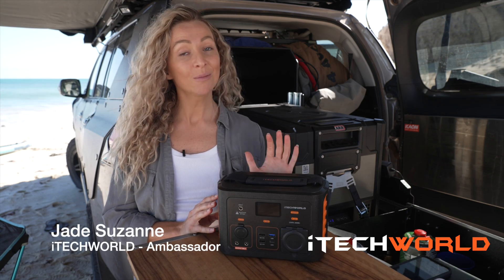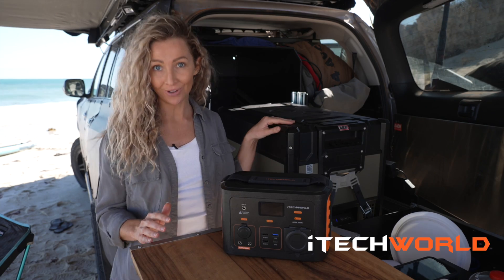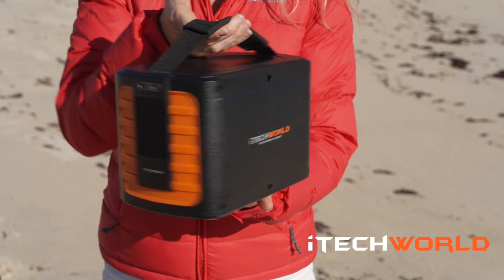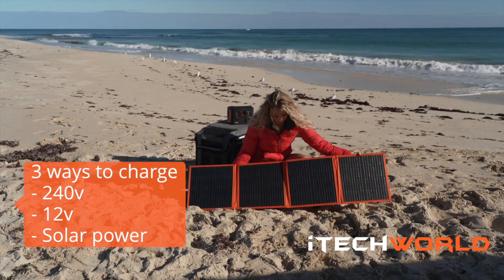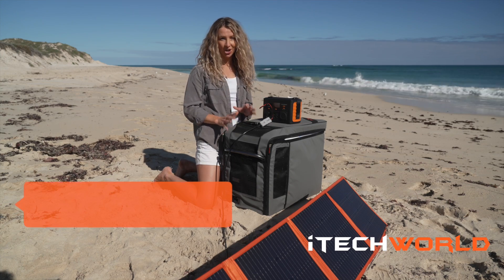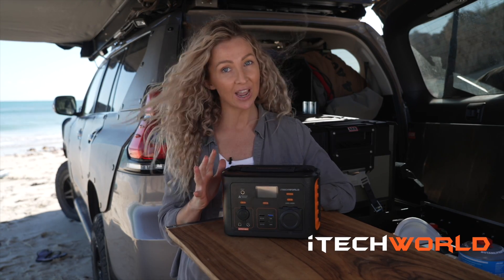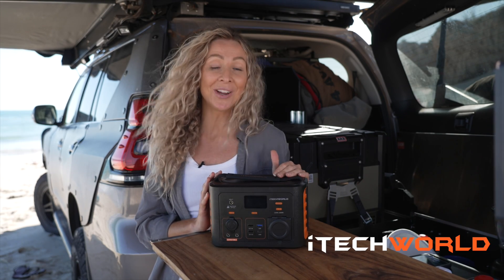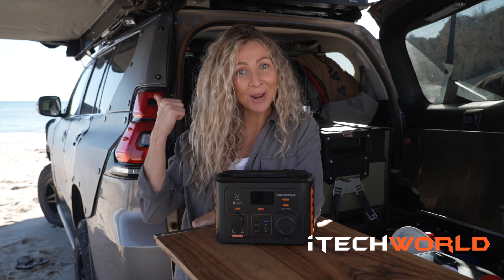iTECH300P 25Ah Lithium Portable Power Station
Just as ready for an adventure as you are, the iTECH300P Portable Power Station is perfect for charging phones, GoPro’s, laptops and a 12V Fridge on the go!

The iTECH300P is designed and developed in Australia with a heavy duty ABS polycarbonate case and ergonomic foldable handle that makes it easy to manoeuvre.

Can you believe that inside of this compact power station is a 25Ah Lithium battery! One of the massive benefits of a lithium battery is the ability to access most of the batteries true capacity and this certainly true with the iTECH300P! Thanks to iTechworld’s Australian design team, you can access the full 25Ah out of this lithium battery. In comparison to the antiquated style lead acid batteries where you could only access 50% of its true capacity, making the iTECH300P’s internal 25Ah lithium battery equivalent to a 50Ah lead acid battery.

Now let's talk about charging! There are 3 ways you can charge your iTECH300P up ready for your next adventure. At home via 240V mains when you’re getting ready to go away, in the car via 12V cigarette adapter or through my favourite – solar – for when you’re at camp and in need of some extra recharge!
Plugging the iTECH300P into solar is as easy as 1,2,3.

Grab your solar, I’m using the iTechworld 100 watt solar blanket, plug your solar’s Anderson connector into the solar adapter cable and then you have power! And here’s where it gets clever! The iTECH300P features pass-through charging. Allowing you to charge your iTECH300P and at the same time charge your devices. I find this is super helpful for keeping our Engel fridge charged for longer when coupled with an iTechworld solar blanket.

The useability of the iTECH300P continues with 8 outputs. With 1x AC 240V power output, 2x USB outputs, 1x USB Quick Charge output, 1x USB-C , 2X 5.5mm DC outputs and 1x 12V Carport output! All these outputs allow me to charge my phone, DSLR camera, laptop, GoPro and even keep my fridge cool! Even cooler, the iTECH300P has an inbuilt 300 watt pure sine wave inverter. For those less tech savvy, a pure sine wave inverter perfectly copies the quality of power you would receive at home, but on the road. Allowing you to plug camera chargers, CPAP machines and other small devices into the iTECH300P.

With an iTECH300P in your kit, you can explore further off-grid.